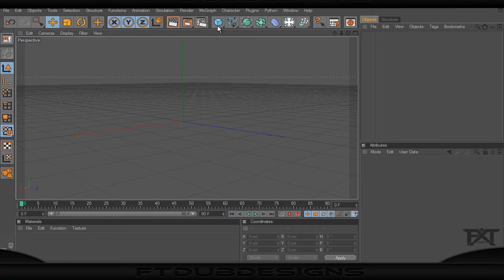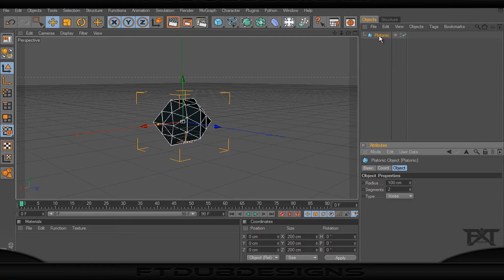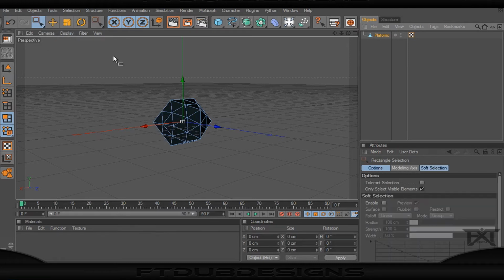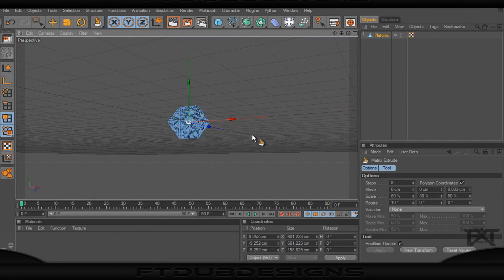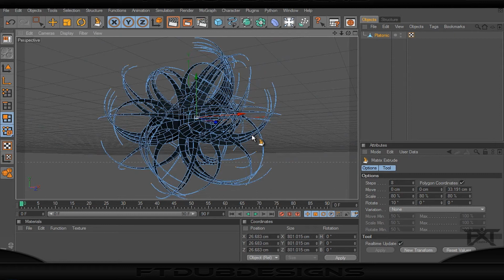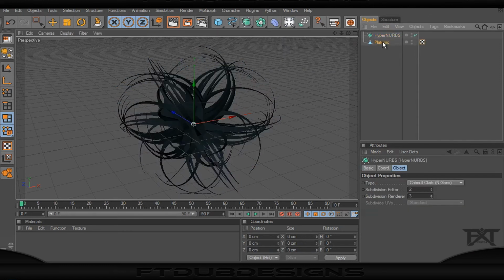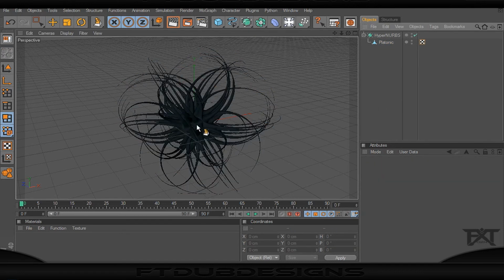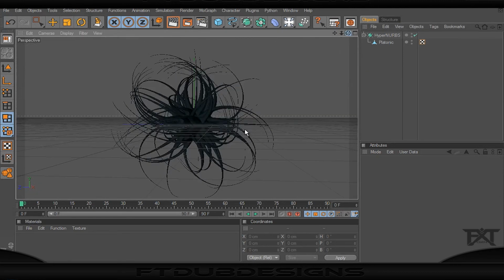CINEMA 4D TUTORIAL - "Matrix Extrude - Abstract Platonic"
This was a requested tutorial by several of my subscribers, in this tutorial i show you how to use matrix extrude to shape an object. Hope this helped those who were wanting this and anyone else that may have came across this video.